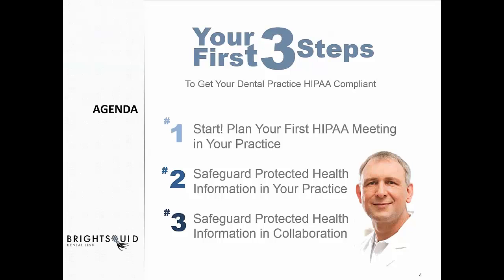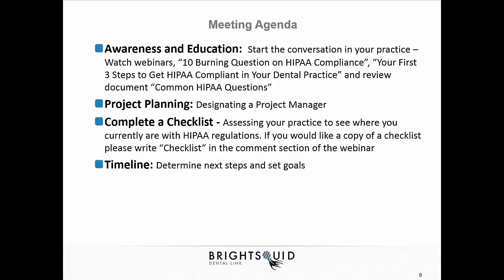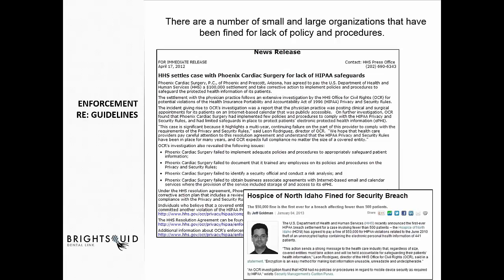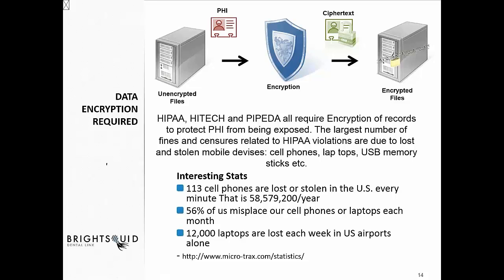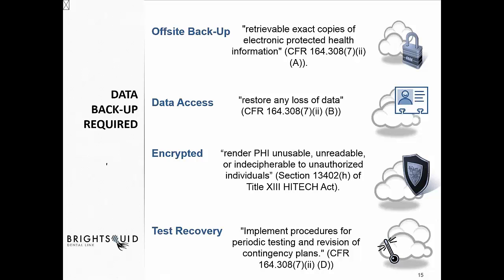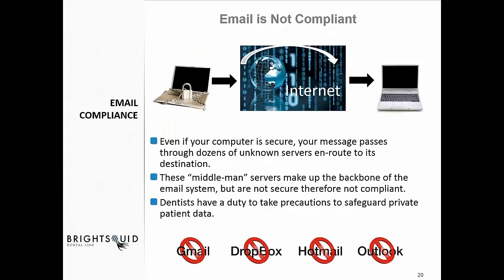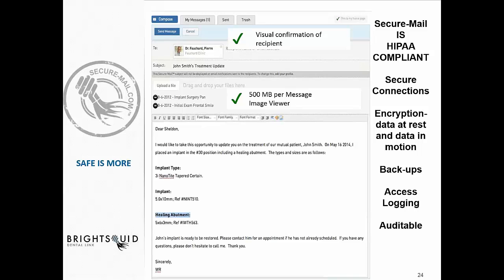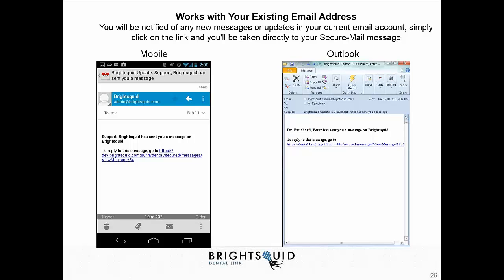Your First 3 Steps to Get Your Dental Practice HIPAA Compliant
Your First 3 Steps to Get Your Dental Practice HIPAA Compliant. Call or submit a contact form today to learn how to get 1.5 hours of AGD PACE CE credits ($89 value) for watching this presentation.

HIPAA legislation provides specific guidelines to protect patient privacy in your dental practice. We understand that the HIPAA/PIPEDA requirements can feel a little overwhelming at times. We have focused the webinar on practical solutions to help you get started.

Please join Dr. Lorne Lavine and Mr. Rohit Joshi, LL.B. as they break down the regulations and provide the first 3 steps to follow to become HIPAA /PIPEDA compliant in your dental practice.